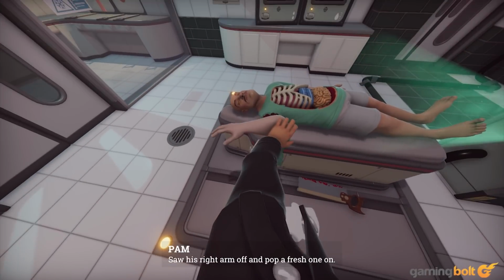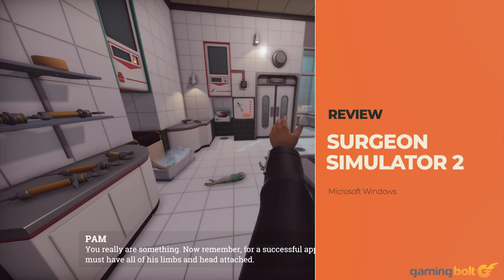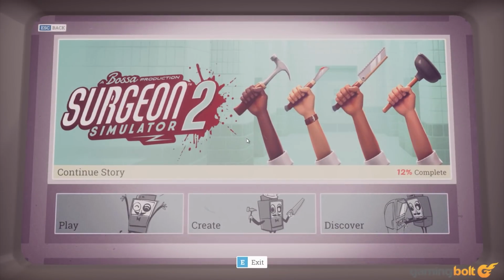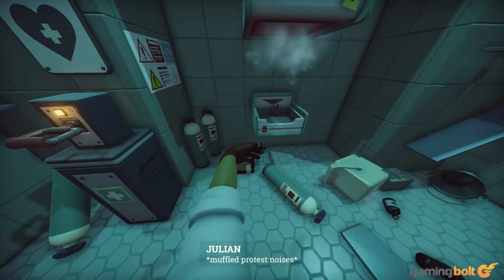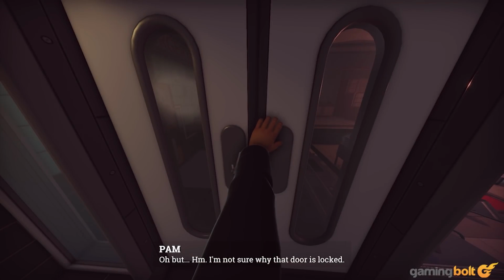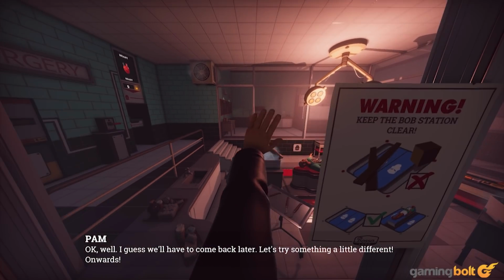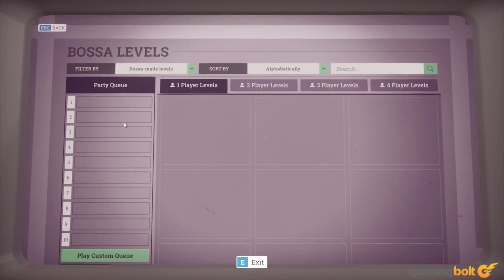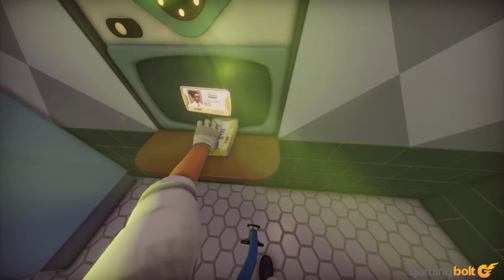Surgeon Simulator 2 Review - The Final Verdict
If I had to sum up Surgeon Simulator 2 in one word, it would be “passable.” It's hard to really recommended this to fans of the original, given how much has been simplified, but perhaps there are some players seeking a goofy, story-driven take on the formula. Aesthetically, it looks nice though performance does slightly chug at times, and the voice acting is fairly well done. Even the music is nice despite trying a little too hard to sound goofy at times. The controls are troublesome at best and downright irritating at worst but combining them with the samey objectives and repetitive nature of operations is what really drags the experience down.

While this is most definitely a “complete” package compared to its predecessor, the core gameplay loop really feels like it needed more time, more nuance and more interesting ways to leverage the interesting setting.